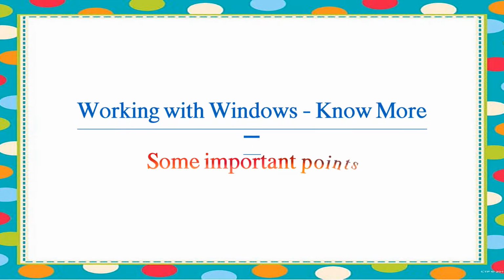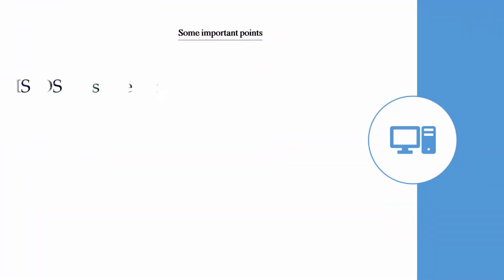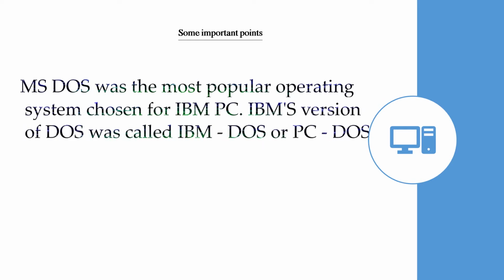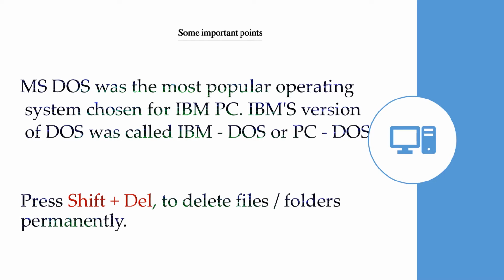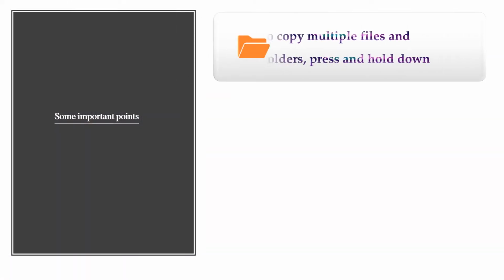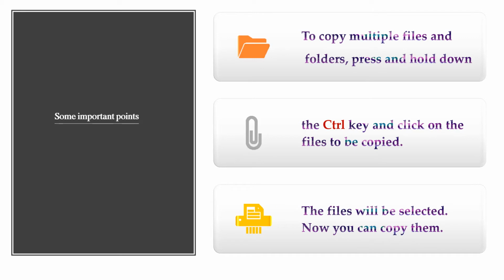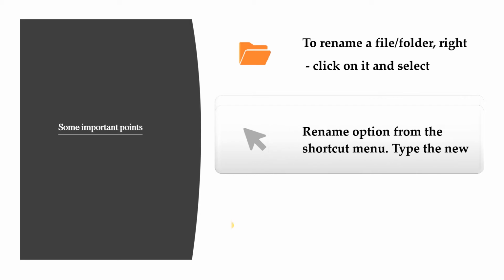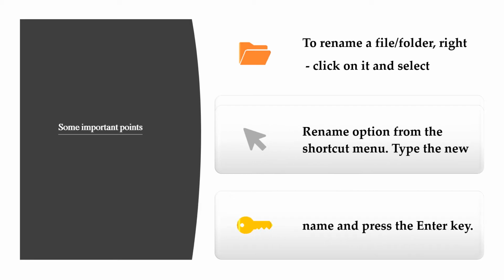Computer GK - Working with Windows Quick view - Some important points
In this video, we will learn some important things about computer science.This is the basic knowledge.